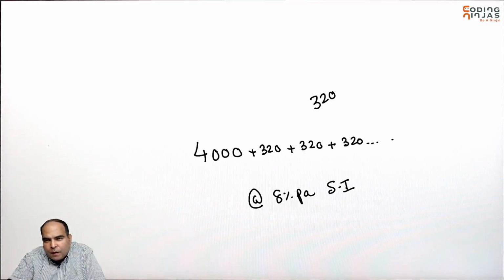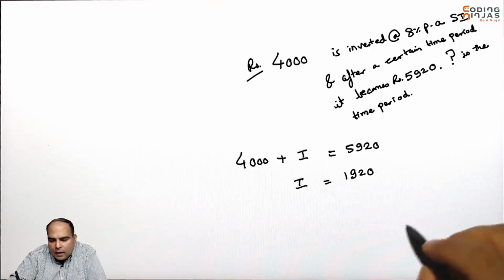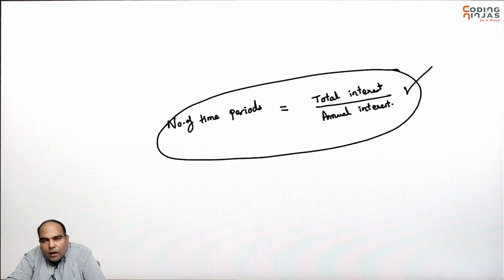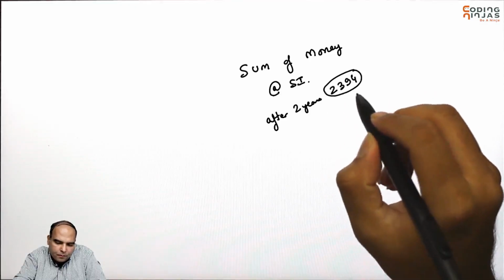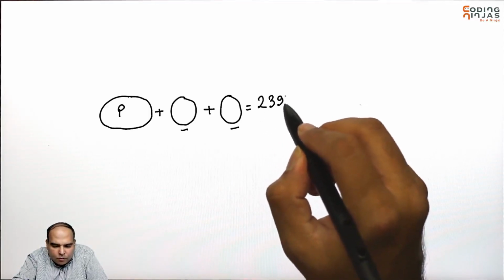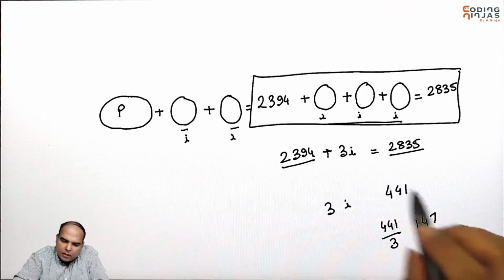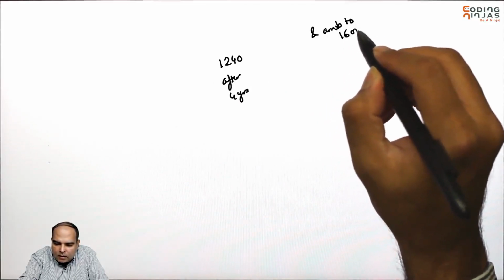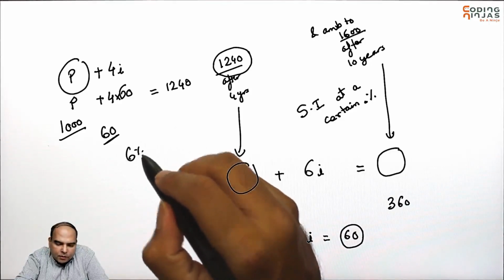13 Problems On SI